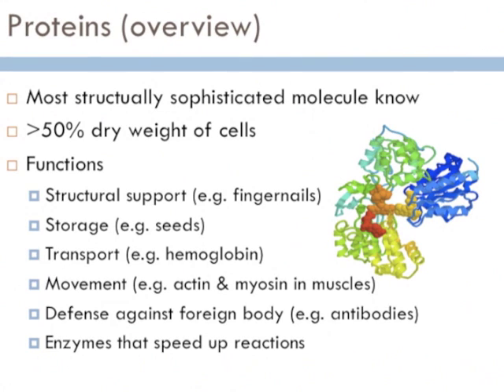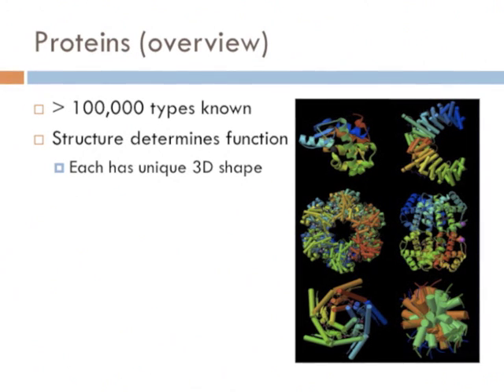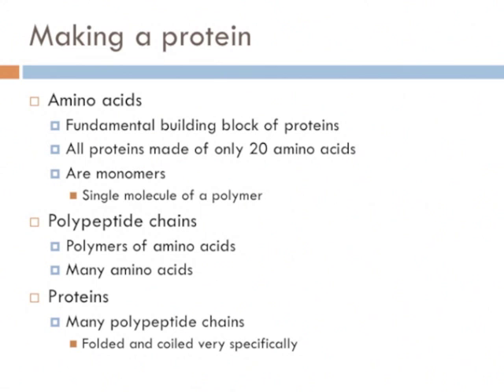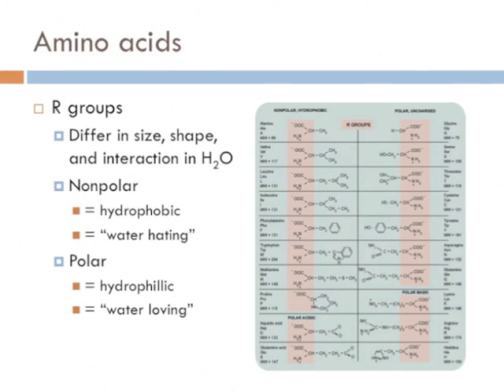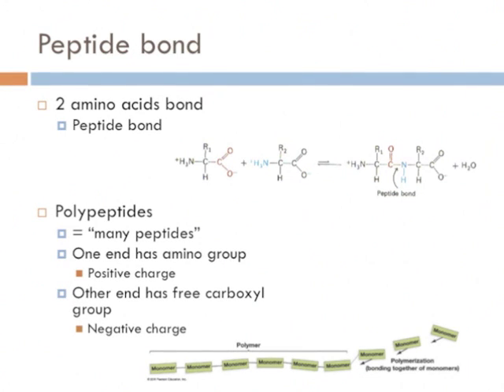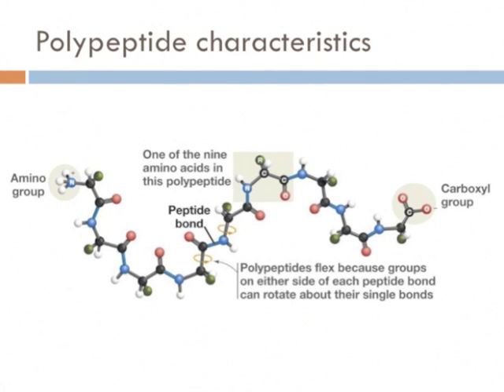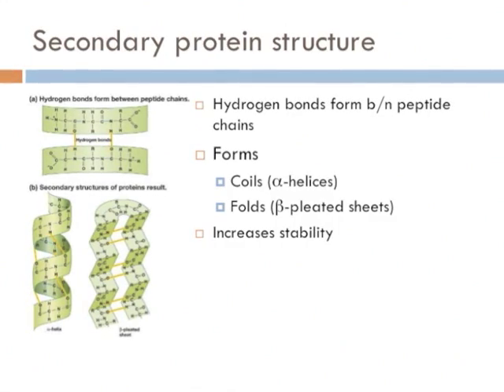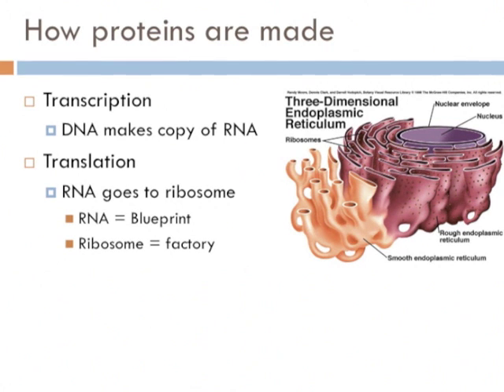Biology 1, Lecture 3: Proteins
This is an introduction to the structure and function of proteins in biological organisms.